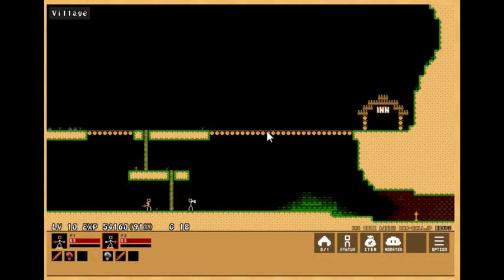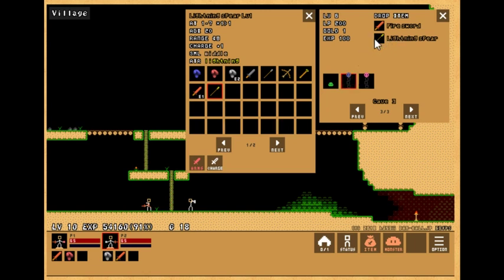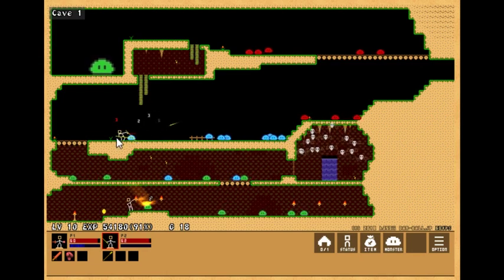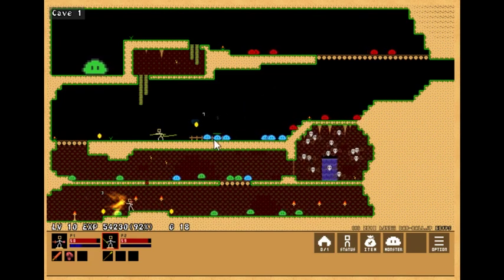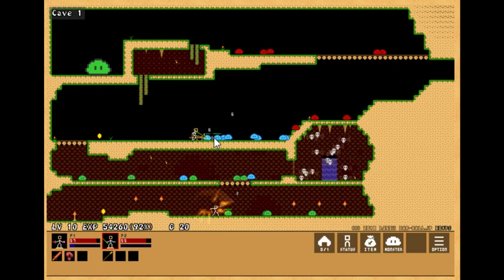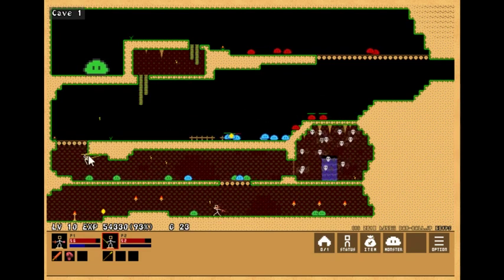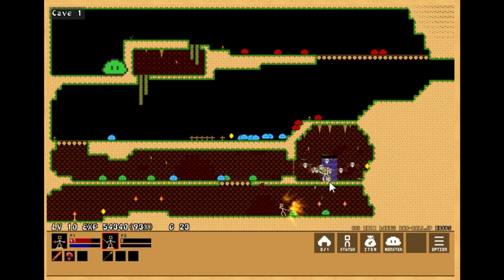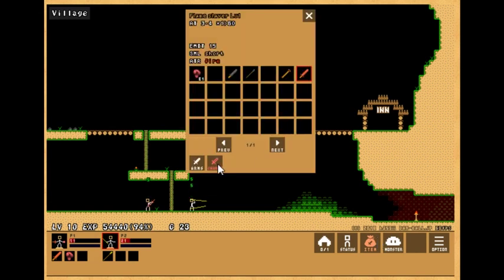Dan-Ball Updates - Stick Ranger 2 ver3.4